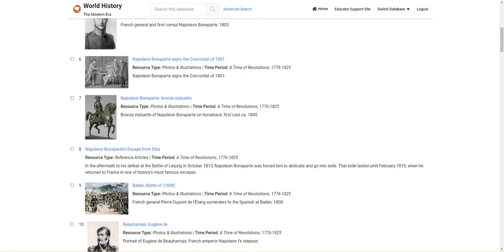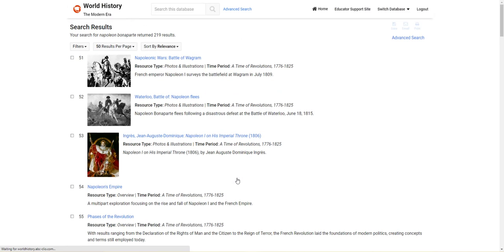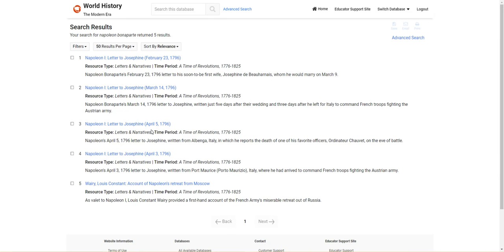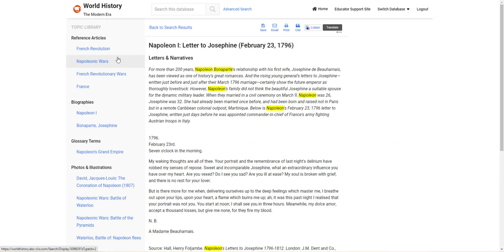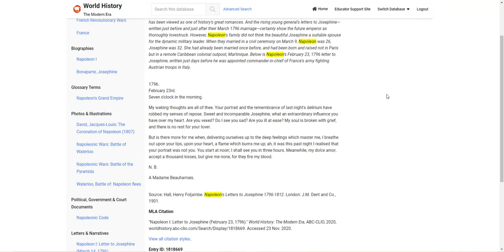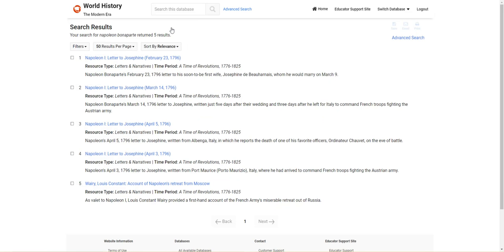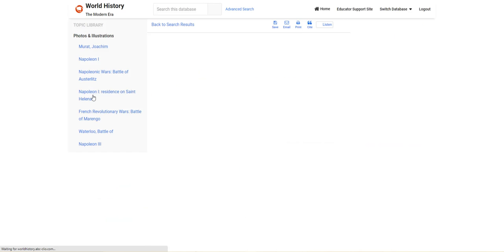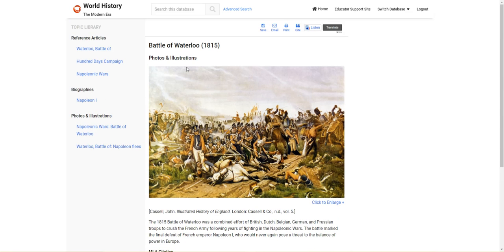ABC CLIO Napoleon